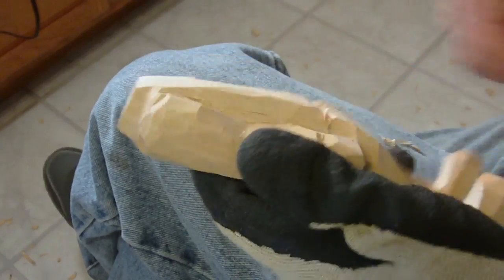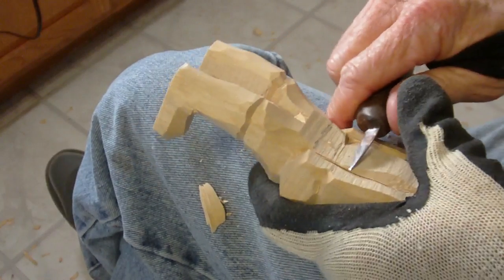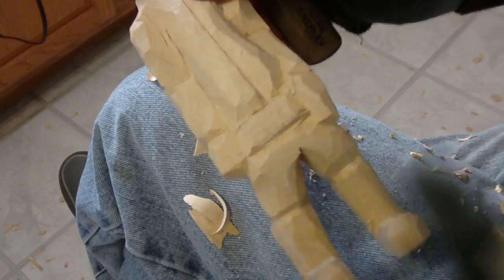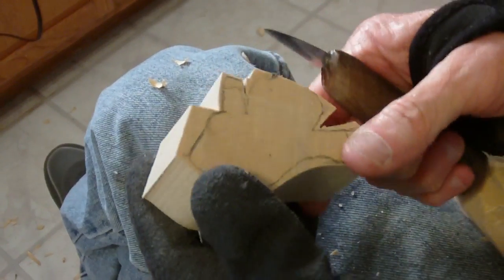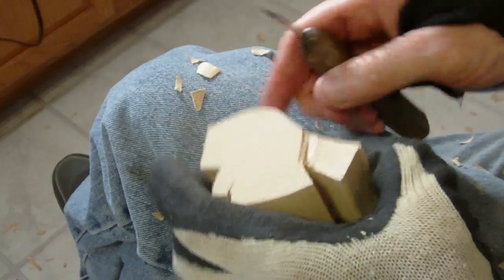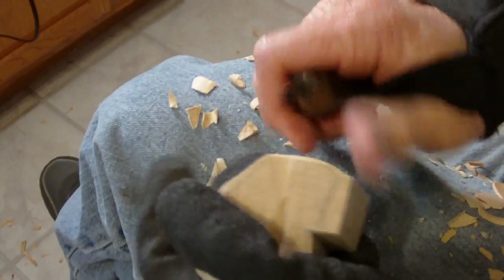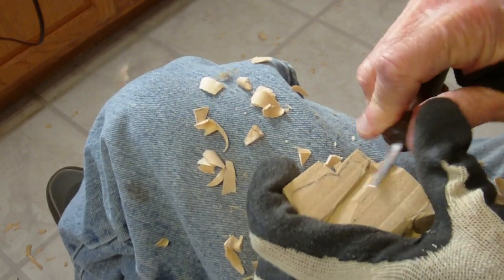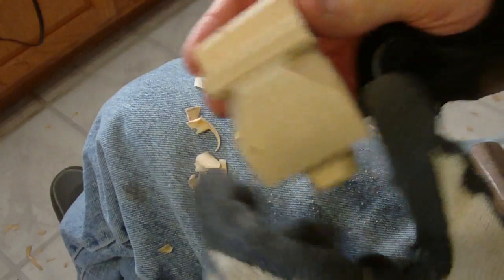Carving The Civil War Figure Part 3